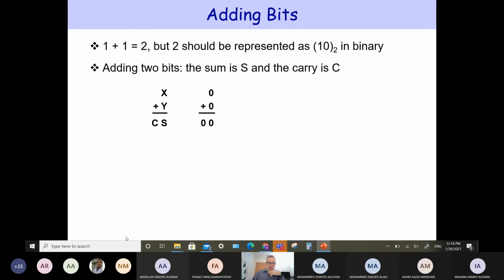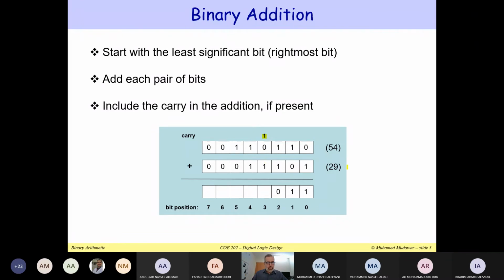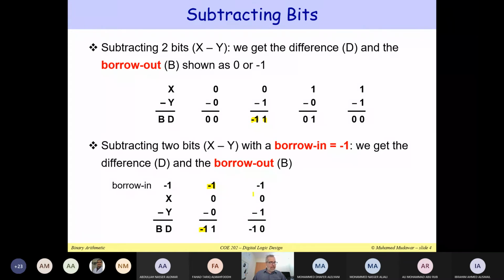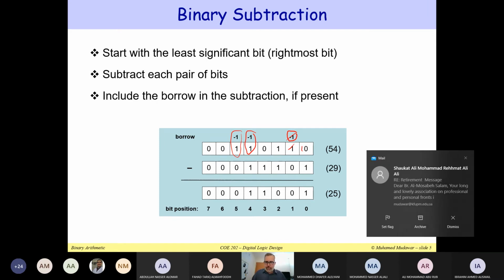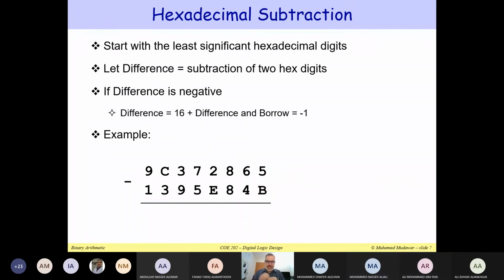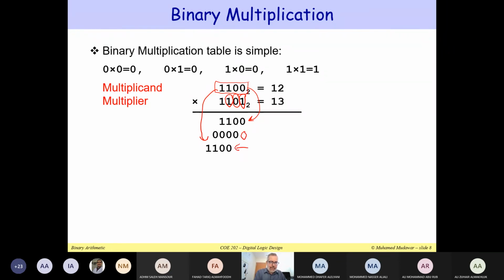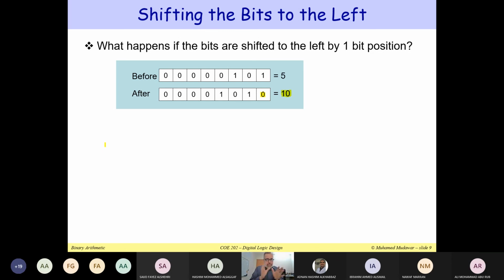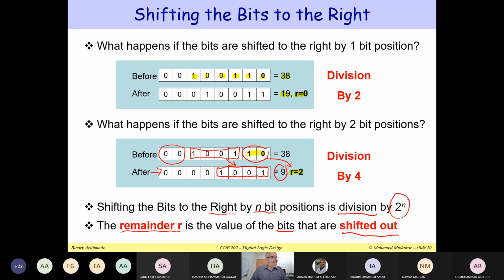2. Binary Arithmetic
This video explains addition, subtraction, multiplication, and shift operations in binary. It also shows addition and subtraction in hexadecimal.